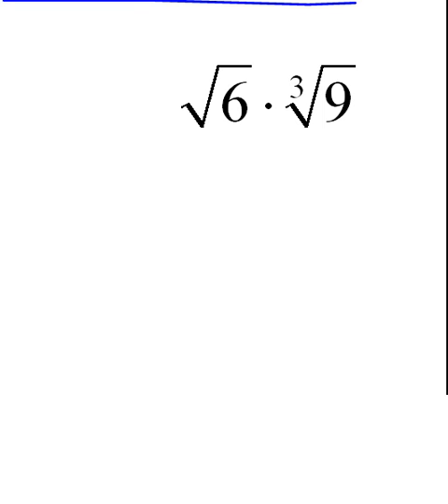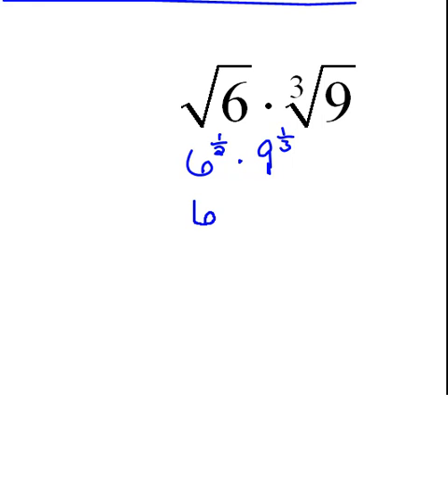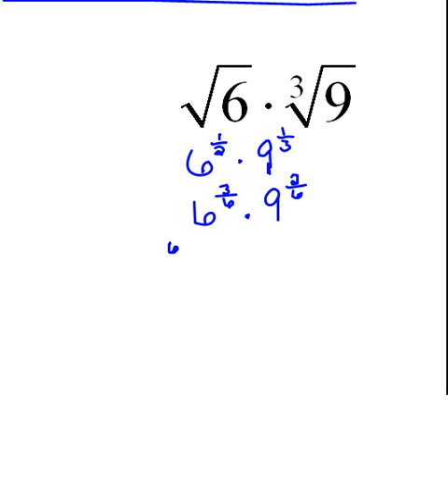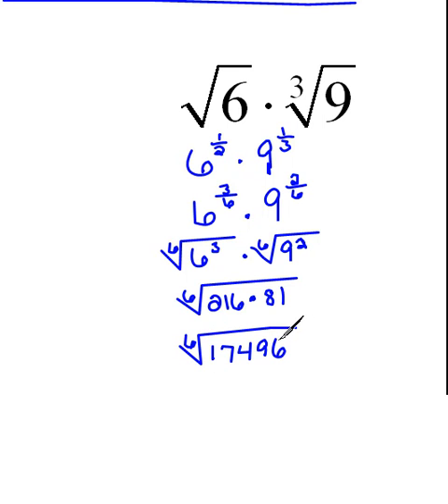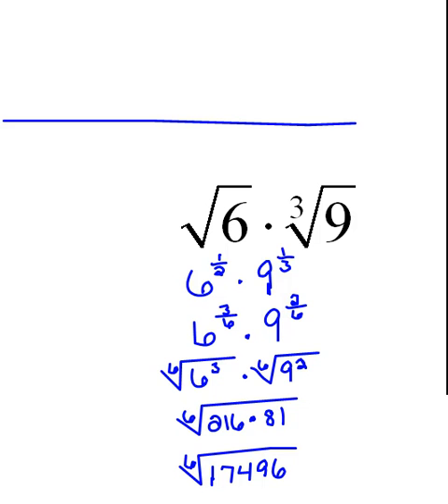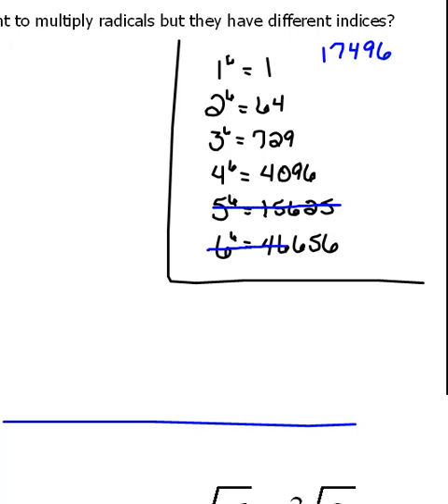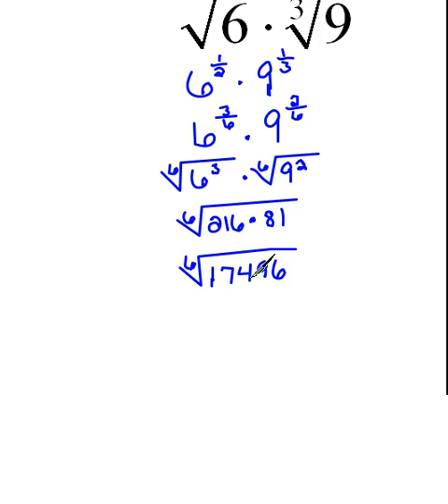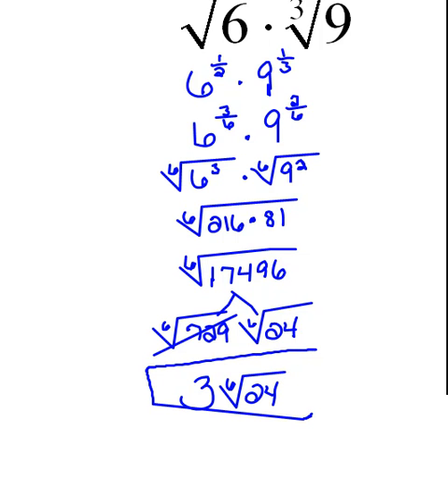Multiplying Radicals with Different Index part 2 6.3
Another example of how to multiply radicals with different indices